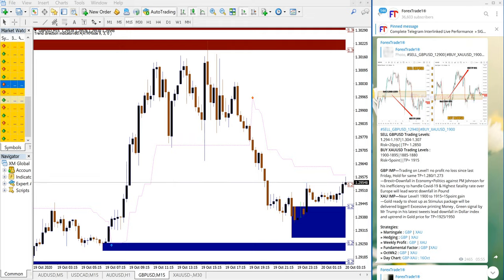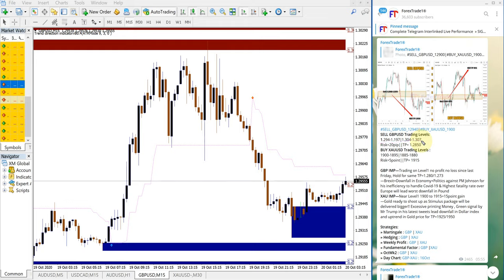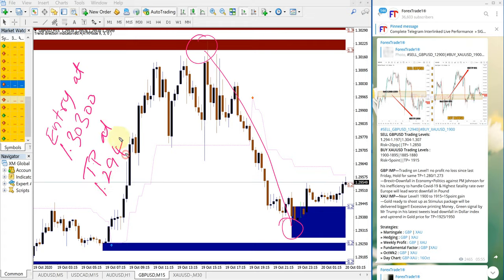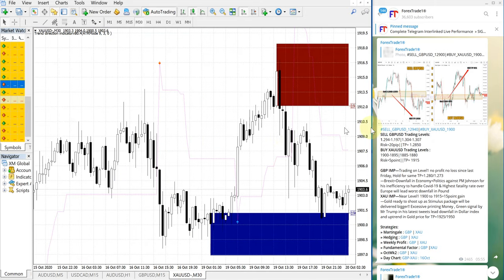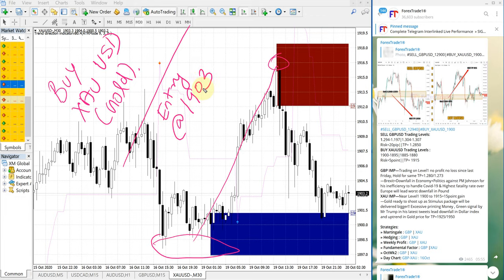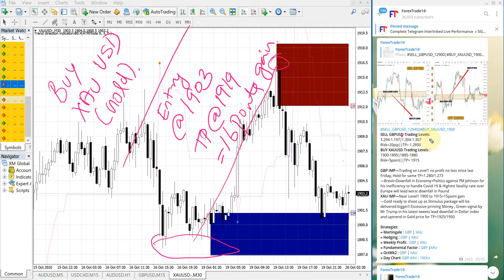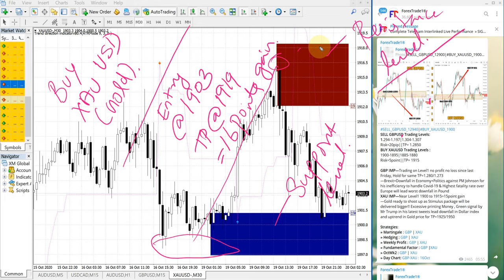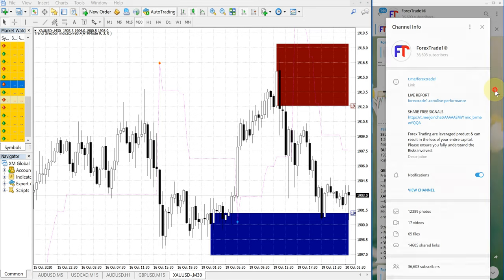19.10.20 GBPUSD and XAUUSD performance video